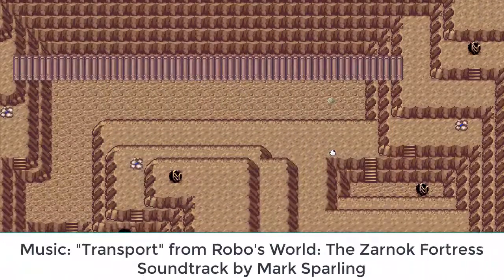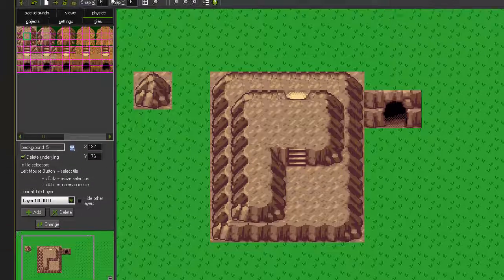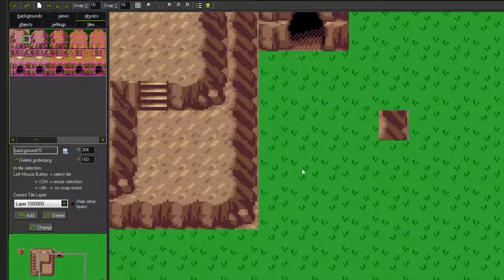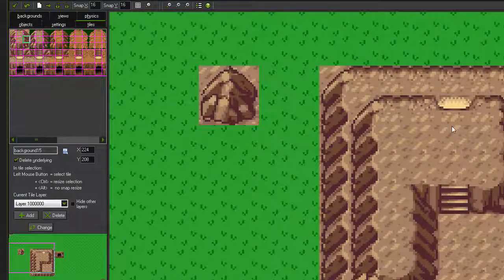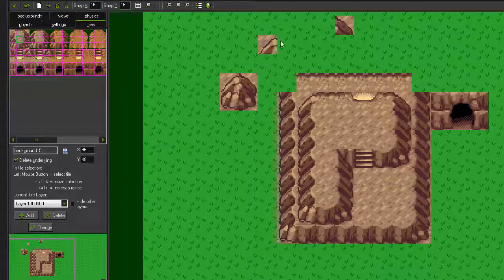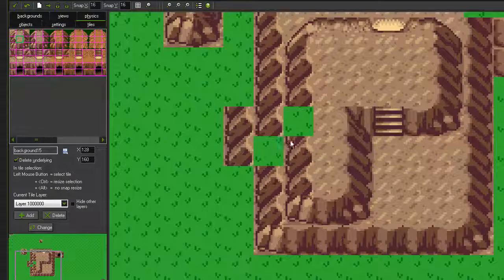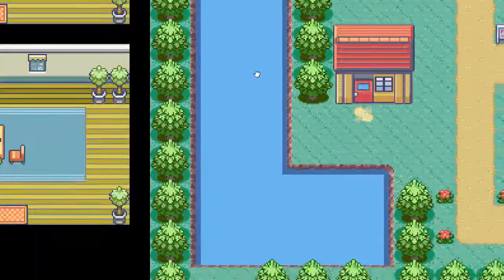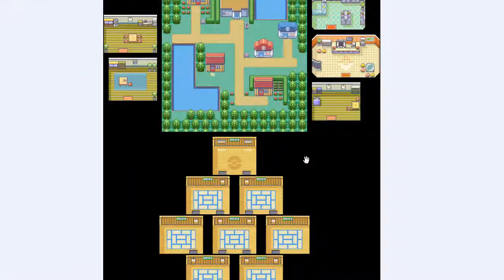The GENIUS of Pokemon Ruby / Sapphire Tilesets - Gameology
How do you fit a game as big as Pokemon onto something as small as a GBA Cartridge? With clever artwork and compression tools! Learn about the amazing tile-sets used in Pokemon Ruby / Sapphire.